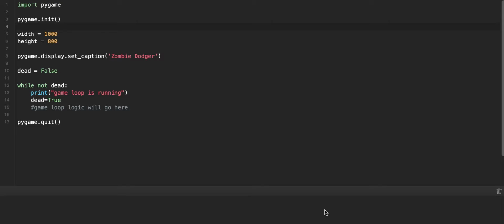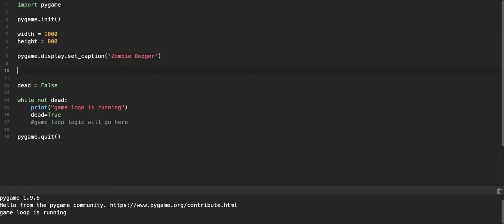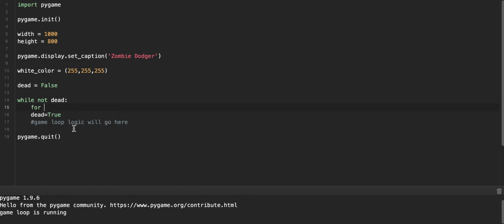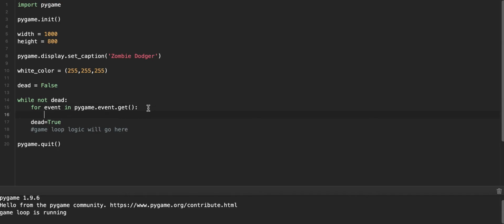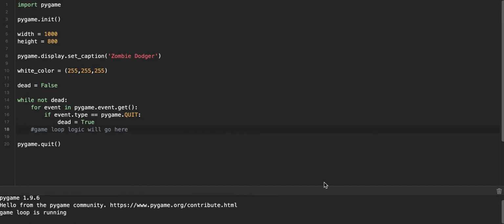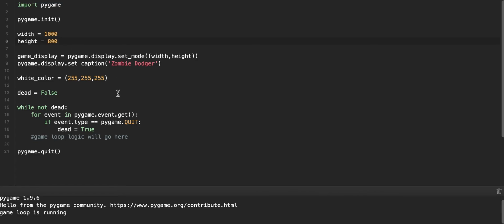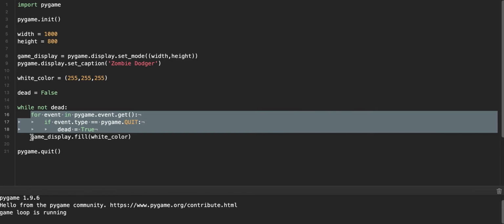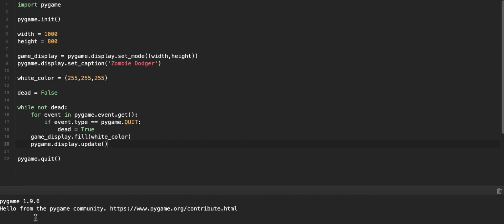Adding Background Color and Game Exit Logic [2D Game Development in Python #3]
In this video, we add a background color to our game and we add some logic so the user can exit our game. This video is #3 in our Pygame 2D Game Development basics Series! After this video, the basic setup of our game is complete, and we can move forward to adding characters and playability into our game!

This is another video in our introduction to 2D game development in Python using Pygame course! In this video, we cover how to do several things in Pygame that are necessary to create a full game. We will be uploading the rest of this series in weekly installments. Be sure to check back regularly to see updates! This is the second video in our Python 2D Game Development using Pygame series, so be sure to check out the entire series as we will be posting the series in weekly installments.This course will cover the basics of 2-dimensional game development in Python including creating a game loop, adding characters, taking keyboard input, moving characters, keeping score, adding boundaries and more!

We will also be posting other entire courses to our so be sure to check out the content we have there also!